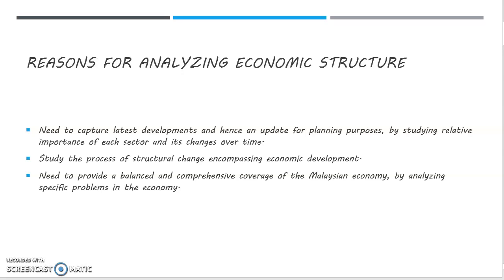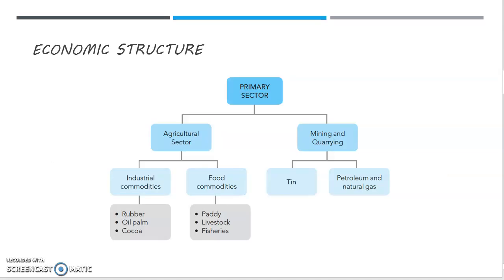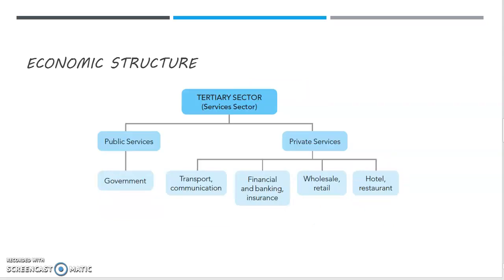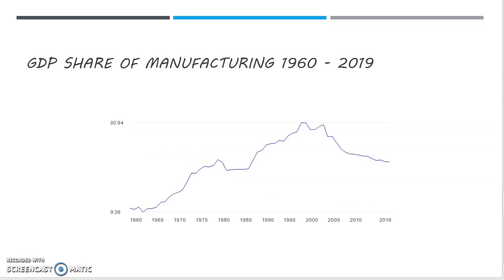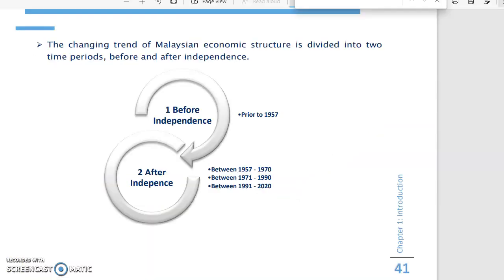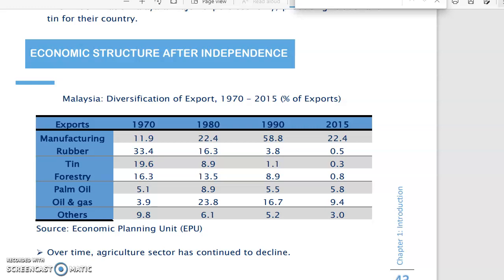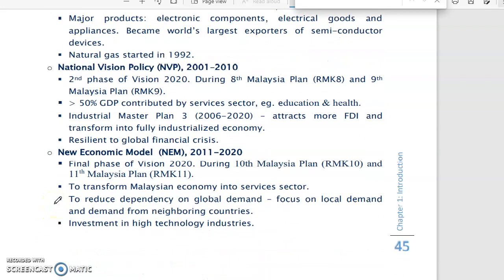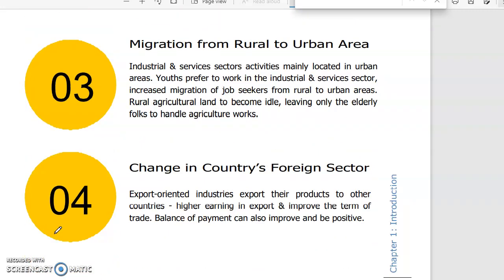T1 Economic Structure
A202 PEG3023 Malaysian Economic Structure